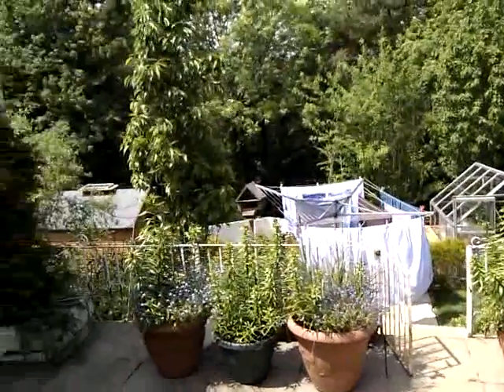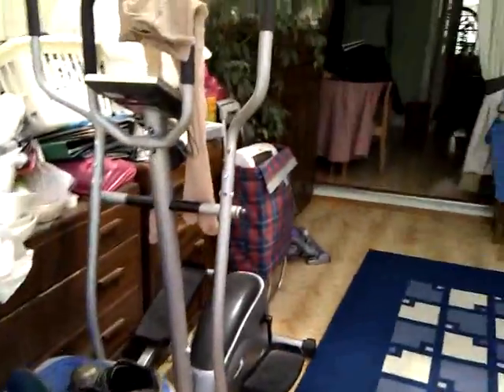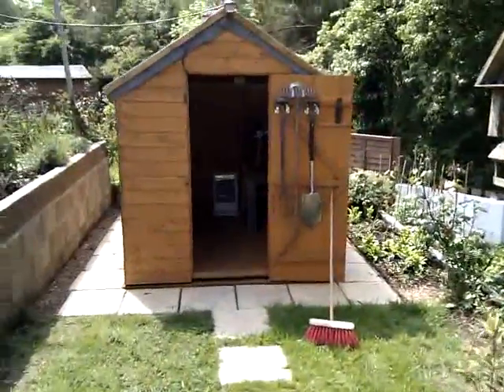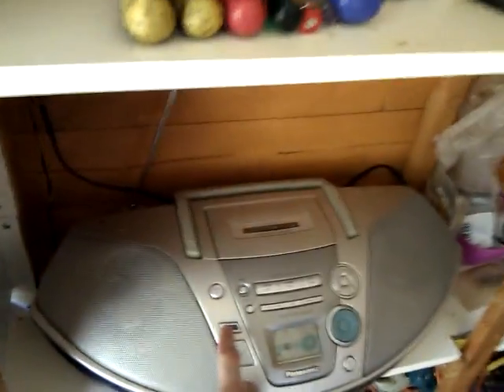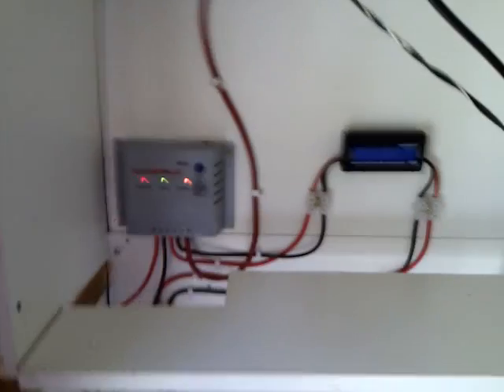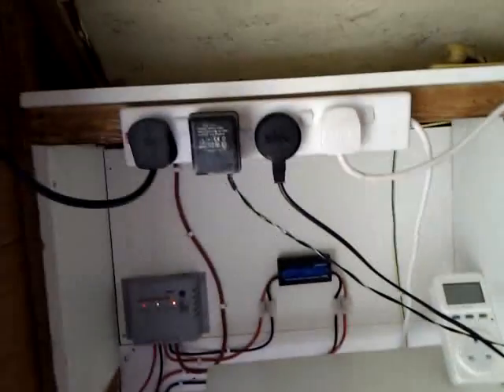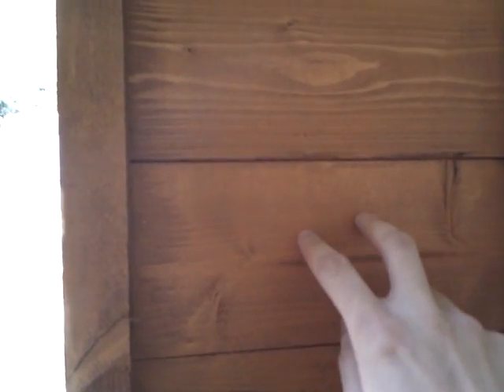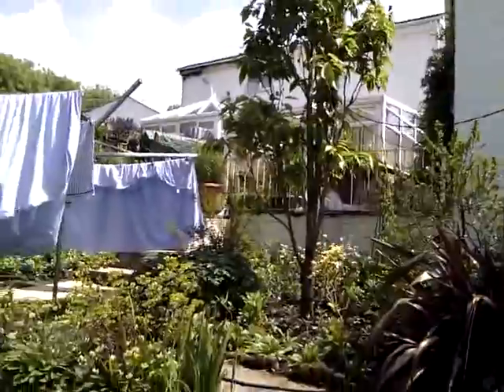Solar powered shed setup UK - Usage update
This is a little update I took on my new video phone. We are now making more power than we use, so have a wire running into the house to run items up to 300w such as a fan. Next upgrades are a bigger normal inverter to run a mower from the system, we will also be getting a grid-tie inverter to wire to the house that can be switched to bypass the batteries and use just the panels when the batteries are fully charged.

So when the batteries are low, they charge...when full the power gets directed to our in-house grid.